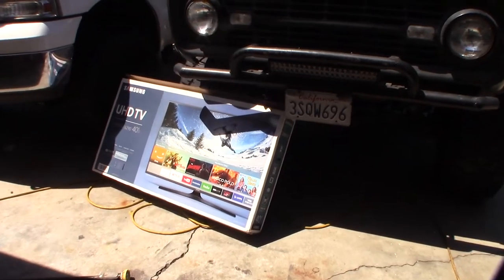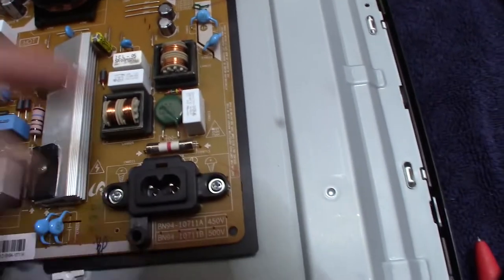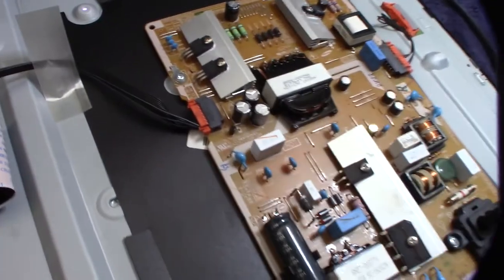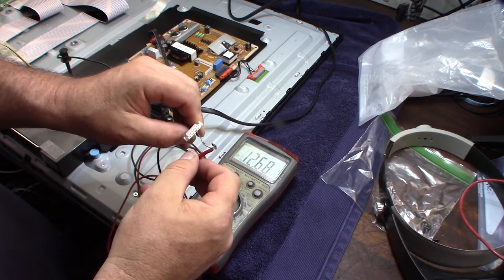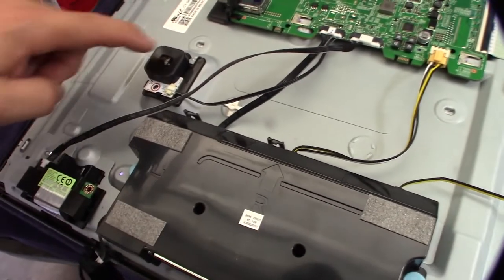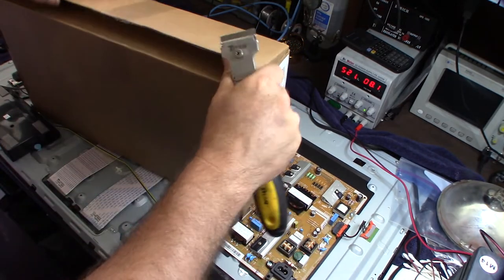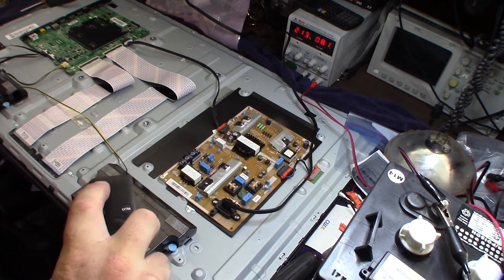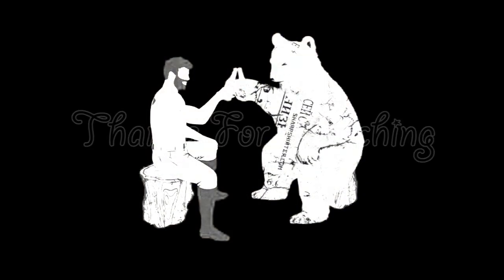Samsung UHD TV repair standby light on but no power or backlight series 6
I picked up this TV on craigslist for $25. I thought I would try and fix it. The problem was the controller board. I was getting a standby light and voltage but the TV would not turn on. I tried testing caps and circuits but finally threw in the towel and bought the replacement boards for $37 on shopjimmy.com. I'm into this TV now for about $70. Not bad for a TV that cost $400 new. If you found this video helpful or would like help fund future experiments. please donate below.